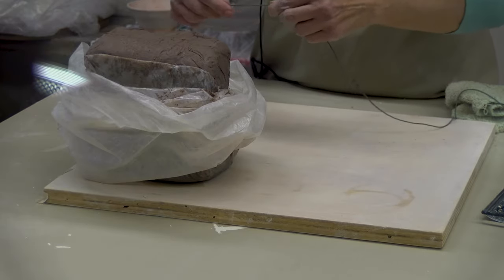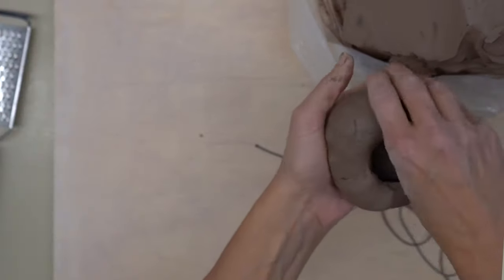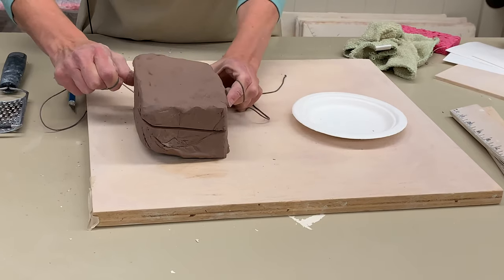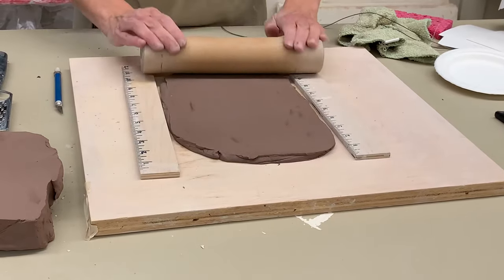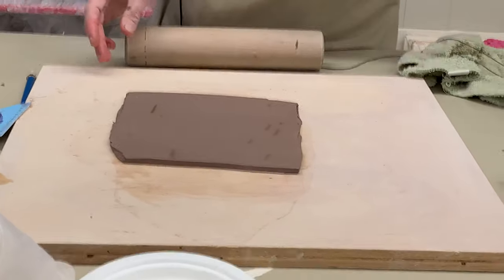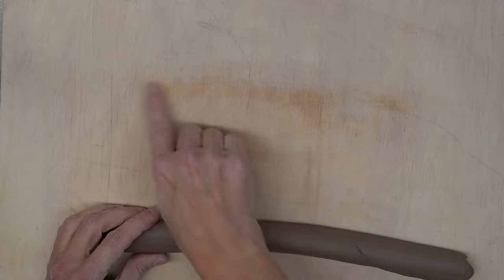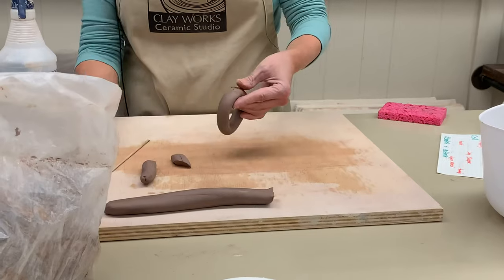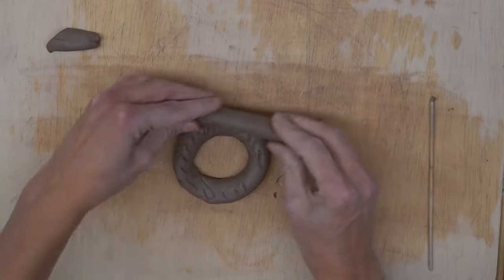3 Basic Techniques: Pinch, Slab, Coil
Maryanne Benns demonstrates the 3 basic hand-building techniques: Pinch, Slab, Coil to get you started with hand-building from home!